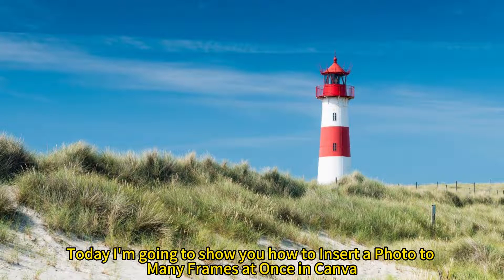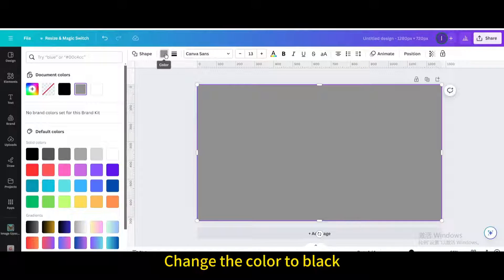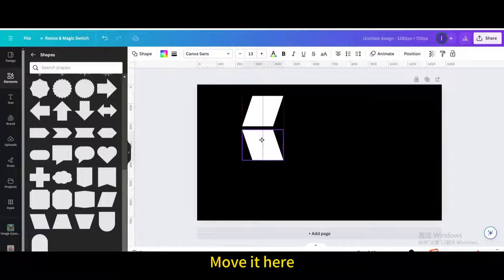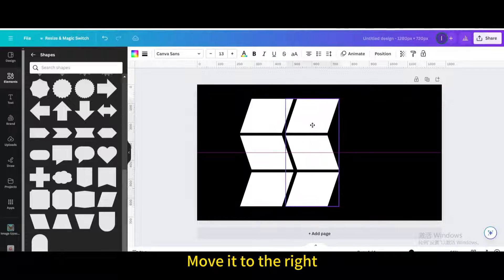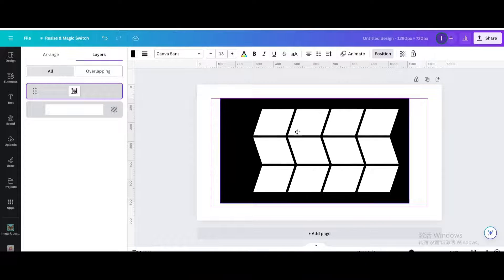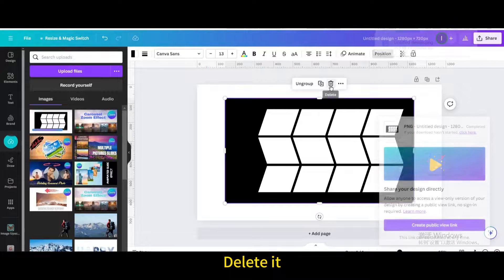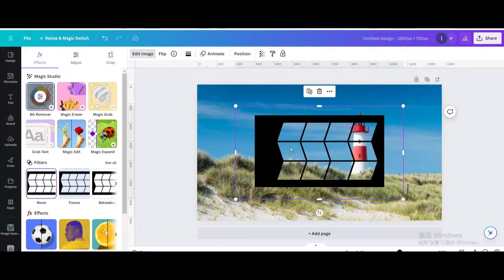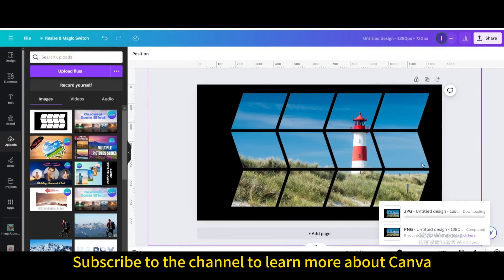How to Insert a Photo to Many Frames at Once in Canva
Streamline your design process with this tutorial on inserting a photo to multiple frames at once in Canva!

Learn the time-saving technique to quickly populate your frames with images for a cohesive and professional look.

Watch now to discover this efficient method and enhance your design workflow!